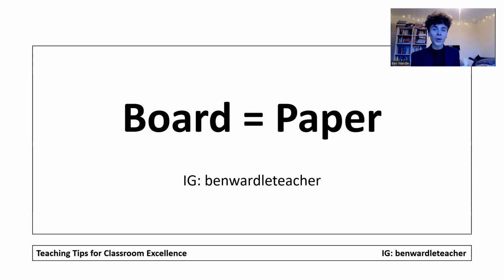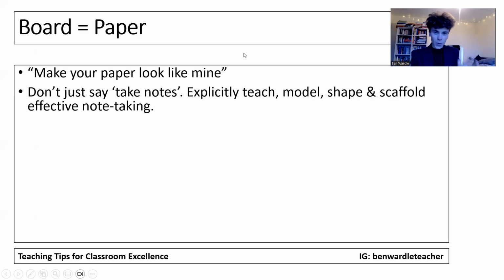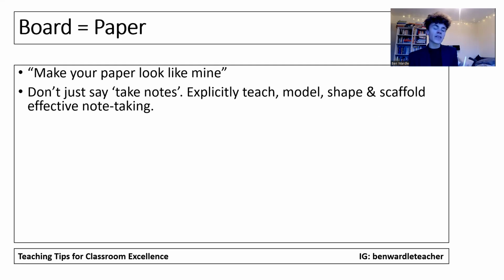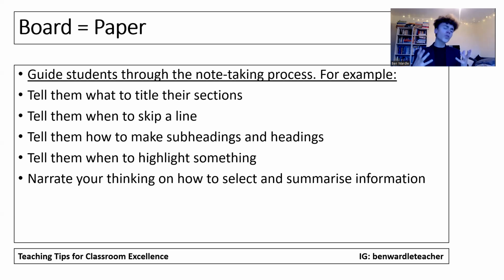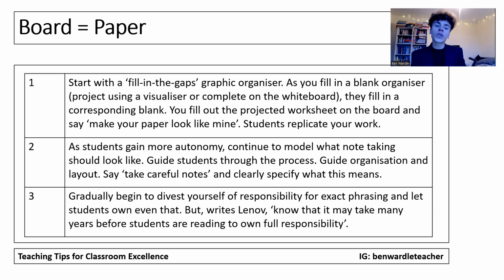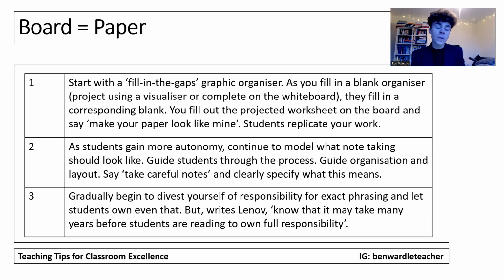TEACHING TIPS: BOARD = PAPER (MODELLING & GUIDING NOTE-TAKING)